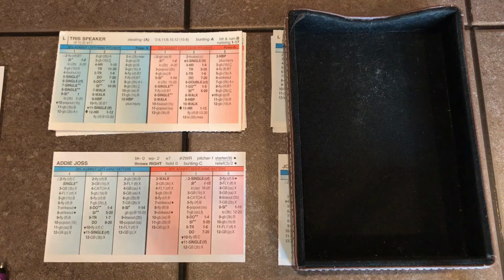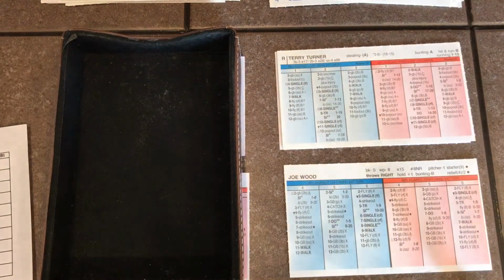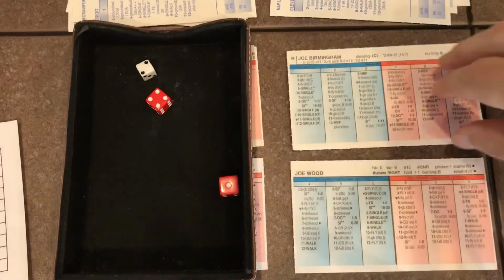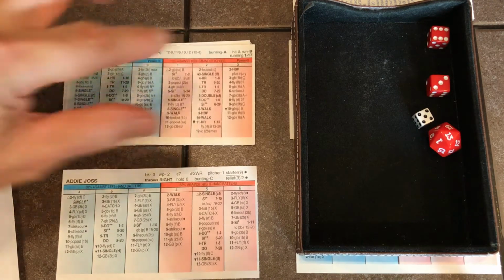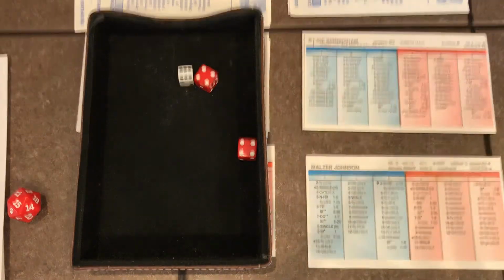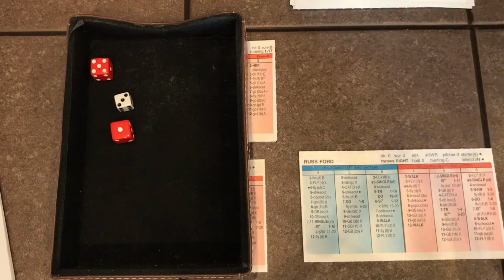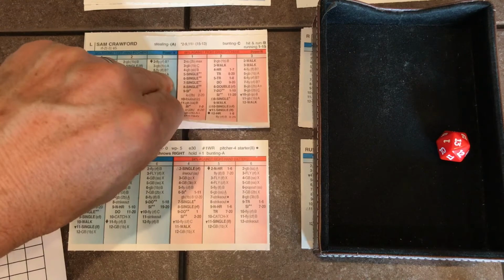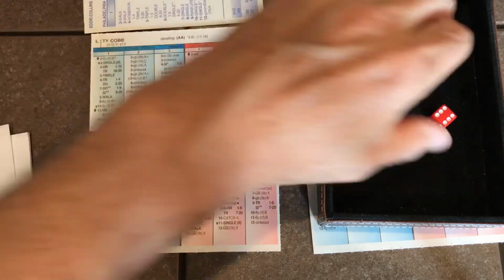Addies Joss Tribute - 1911 All-Star game replay Strat SADV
All-Stars from around the American League take on the Cleveland Naps in Baseball's first in season All-Star game.